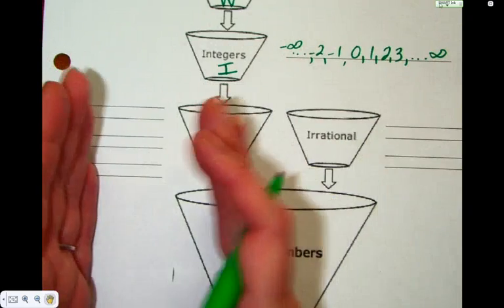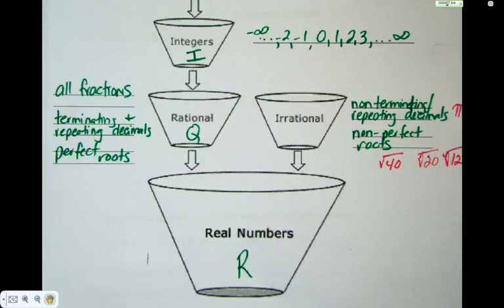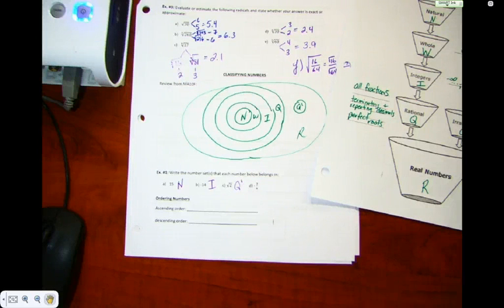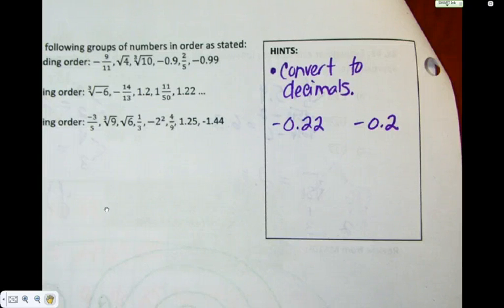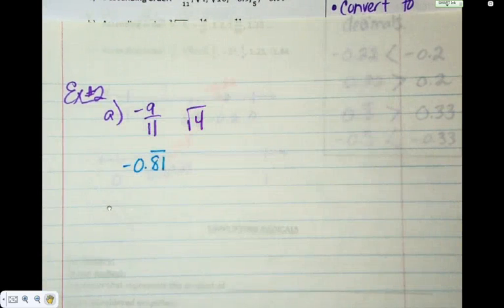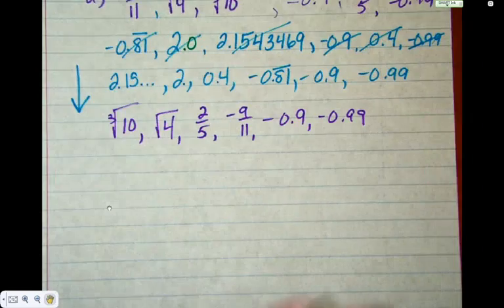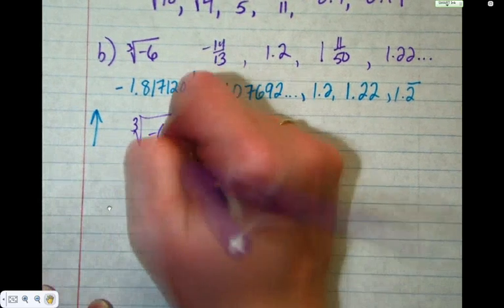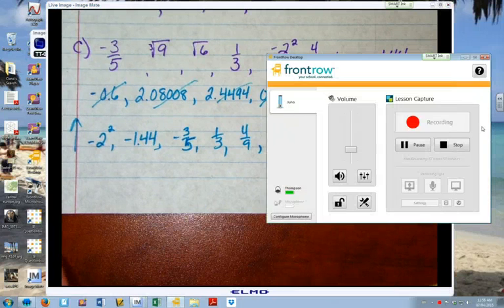MA20S 07Apr2015 111145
Classifying & ordering numbers